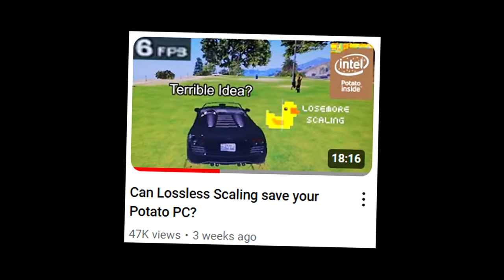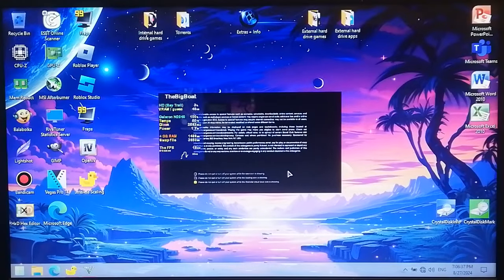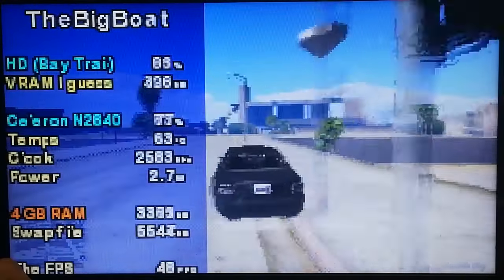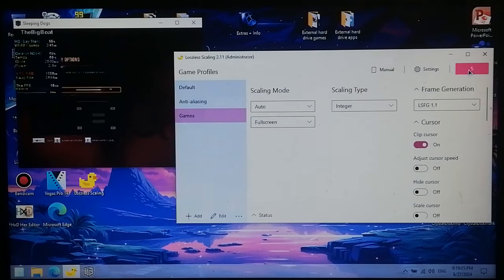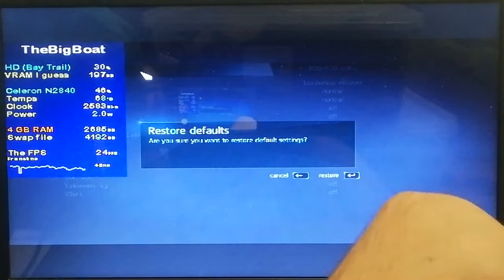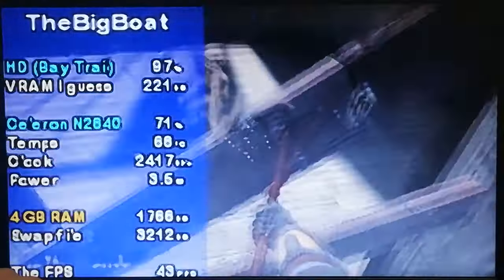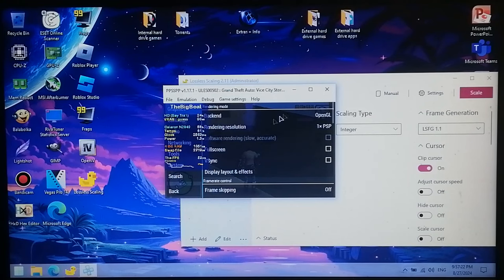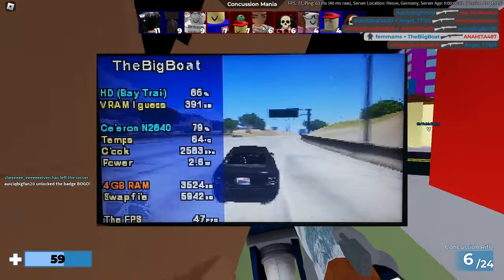Can Lossless Scaling save your Potato PC? Part 2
Lossless Scaling is a great app that can double, triple, or even quadruple the FPS in any game. Today, we're gonna see if it can save a super low-end laptop with an Intel Celeron N2840 and Intel HD Graphics, for the second time.

🔧 *PC SPECS:*
💿 *Boot drive: Seagate Momentus Thin ST500LT012-1DG142 HDD* - 500 GB; 5400 RPM; SATA; 16 MB cache
🕒 Timestamps:
00:00 - Intro
02:00 - Grand Theft Auto V
07:00 - Grand Theft Auto IV
09:29 - Sleeping Dogs (Original version)
11:40 - Assassin's Creed: Rogue
14:27 - Half-Life 2
16:13 - NFS: Most Wanted (2005)
19:06 - TES V: Skyrim
20:46 - Stumble Guys
21:27 - Emulation
22:34 - Conclusion
Program that I used to monitor the FPS and the CPU, "GPU" and RAM usage:
Potato PC gameplay footage recorded externally from my phone 📱 in order to show the actual performance. Desktop footage recorded internally using Bandicam. Conclusion gameplay footage recorded on my gaming laptop (Lenovo Legion Y520 - i7-7700HQ, GTX 1050 4 GB, 16 GB RAM) using OBS.